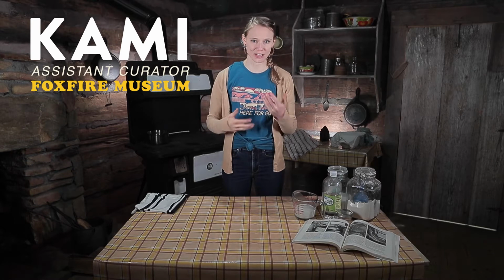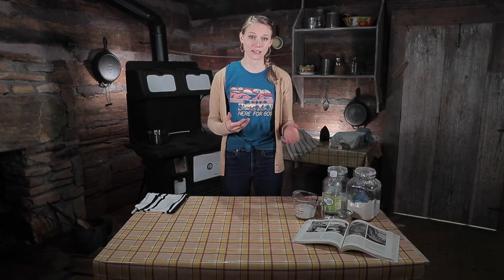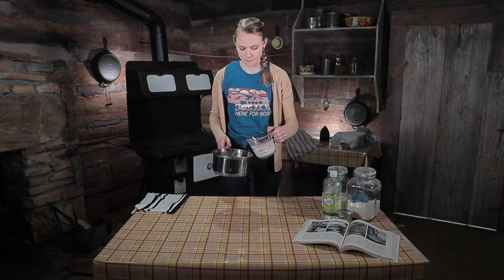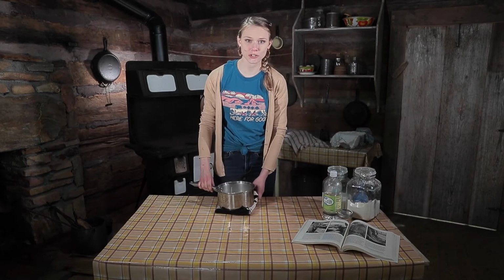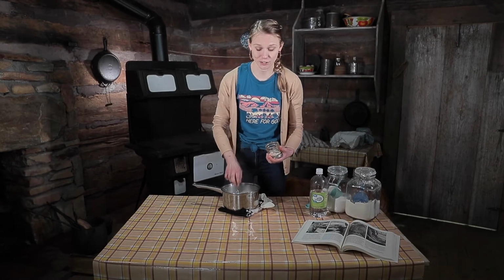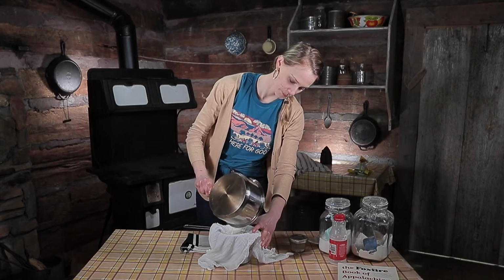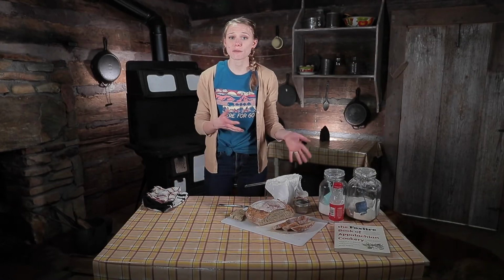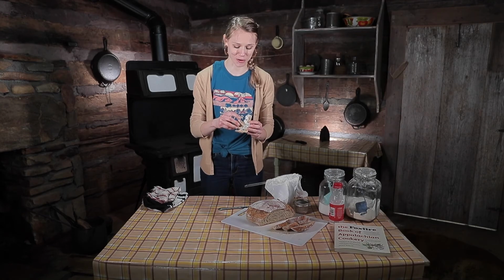Woodstove Cooking Class: Quick & Easy Cheese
We are making homemade ricotta cheese today, based on a recipe from The Foxfire Book of Appalachian Cookery. This simple stove-top recipe requires only three ingredients: milk, vinegar, and salt. Fresh ricotta is easy and delicious, and is great addition to homemade pizza, pasta, or even just spread on toast!